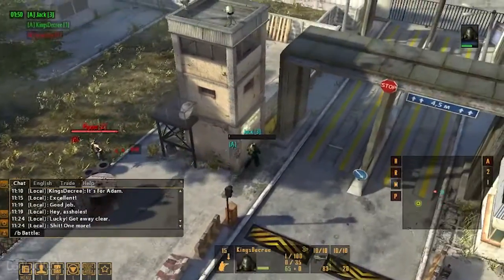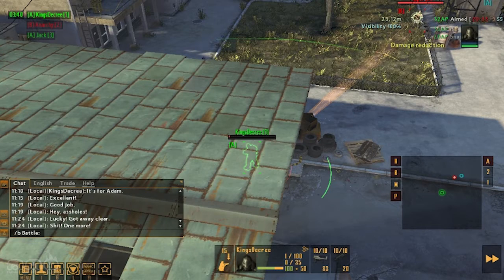Lost Sector Online Gameplay First Look - HD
Lost Sector Online offers players the chance to meet in tactical encounters on a variety of maps.  The game offers Several battle modes that provide different game scenarios.